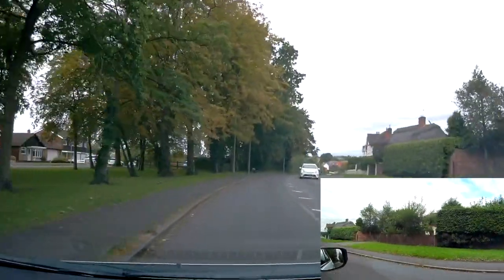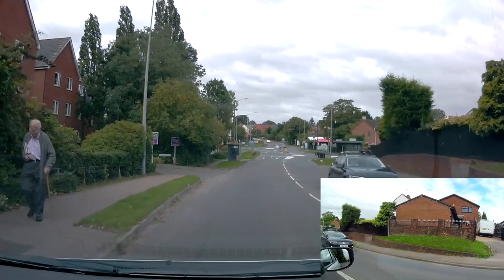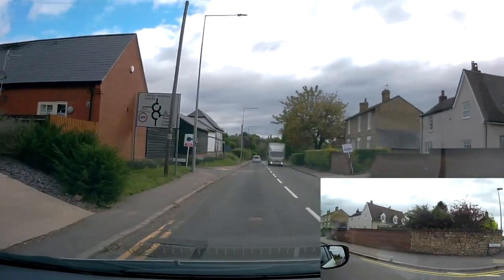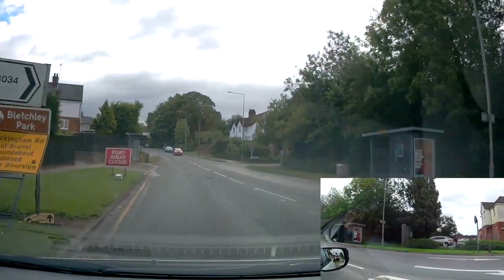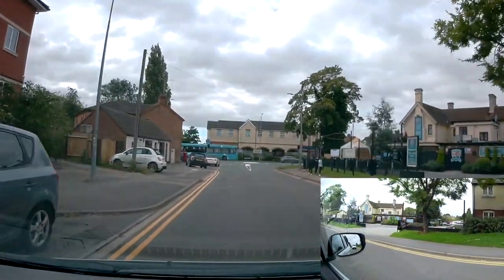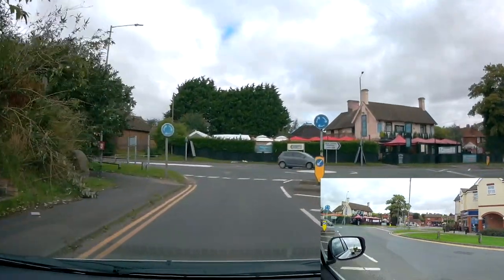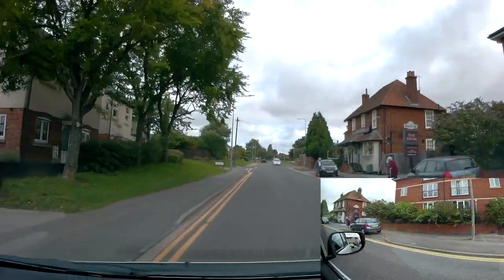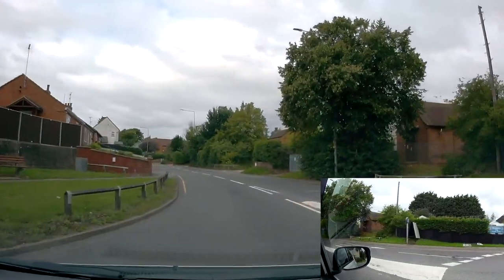Mini Roundabouts | Doubles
Double mini roundabouts. How to look on approach, where to look and where to give way at double mini roundabouts is what we are going to look at today.  I have set up cameras to the front of the car and to the right side so you can see what I see what is approaching to our right.
As you already know the MSPSL(mirrors, single, position, speed and look) routine I will tell you what is happening on the approach to a mini roundabout  and where to look and what is happening at the  double mini roundabout.  We will cover on the double mini roundabouts, left turns, right turns and going ahead at both mini roundabouts.
If you want to leave a comment about the double mini roundabout video and any videos that you would like to see, please feel free to comment and like the video.
The video was filmed in Bletchley,  Milton Keynes.

Save £100 off car insurance

Enjoy my videos, please consider supporting what I do by buying me a virtual coffee

Facebook@Travis School of Motoring

Podcast channel@Learn to drive Travis

Recording equipment used on my channel
🎬Campark action camera 4K WiFi
🎬Akaso V50 Pro action Camera 4K WiFi
Suction cup for windscreen
External Mic
Micro SD Card SanDisk Extreme 32GB